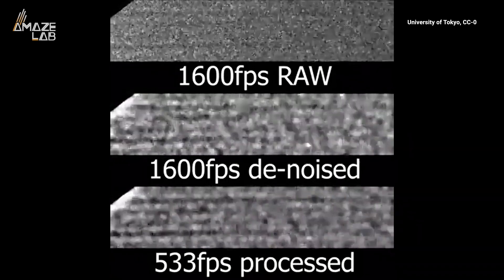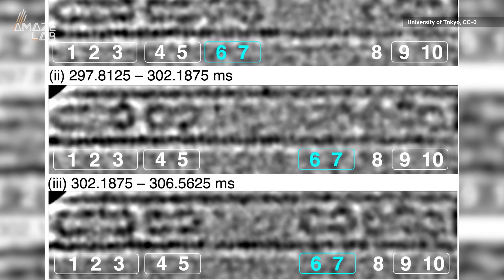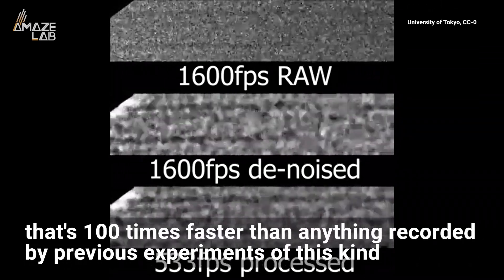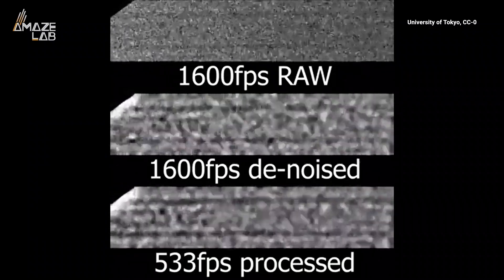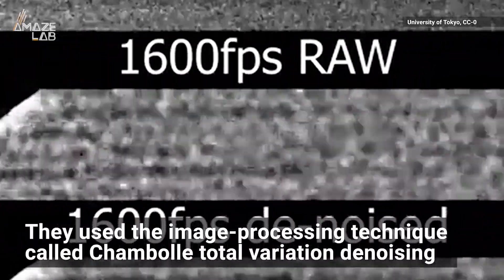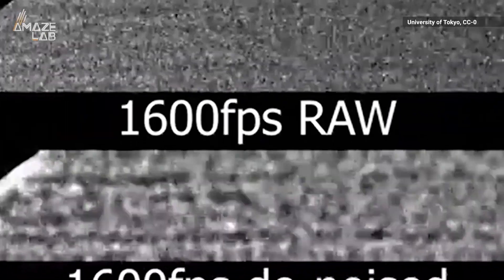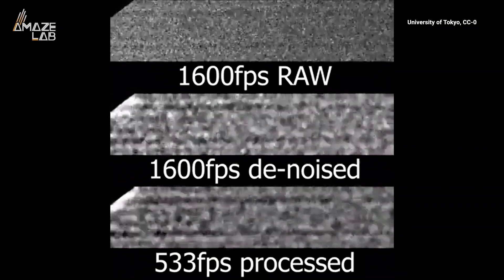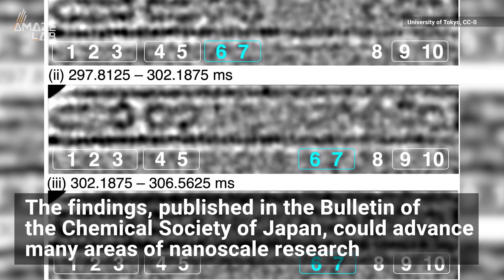Single Molecules Captured on Video at Unprecedented 1,600 Frames Per Second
The molecule movie is 100 times faster than anything recorded by previous experiments of this kind.